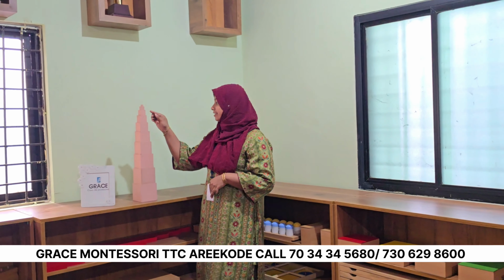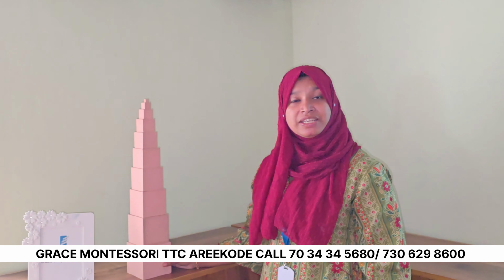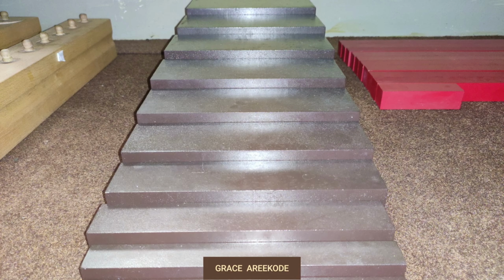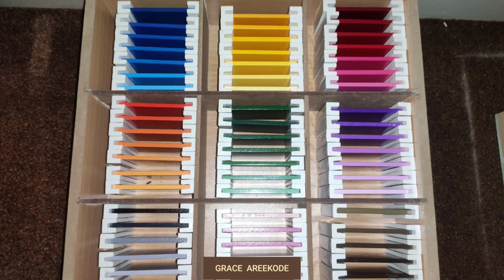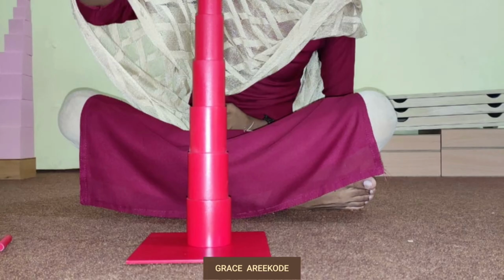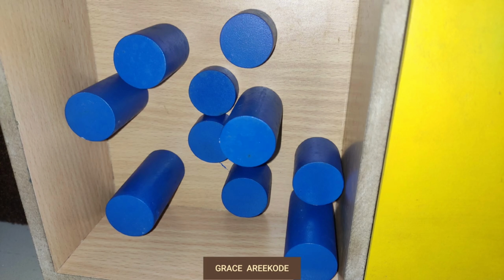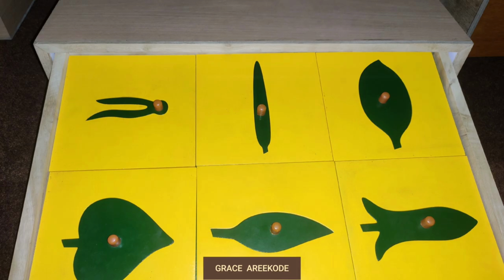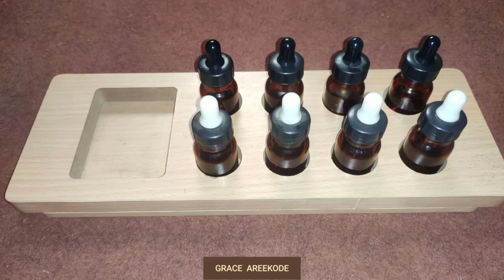MONTESSORI PINK TOWER PRESENTATION|GRACE MONTESSORI TTC AREEKODE|ONLINE AVAILABLE|CALL70 34 34 5680